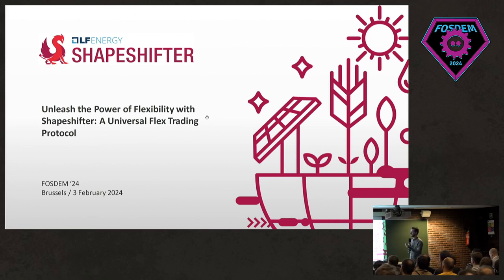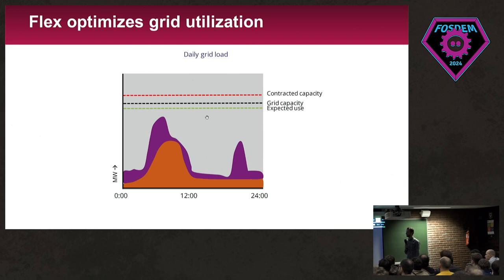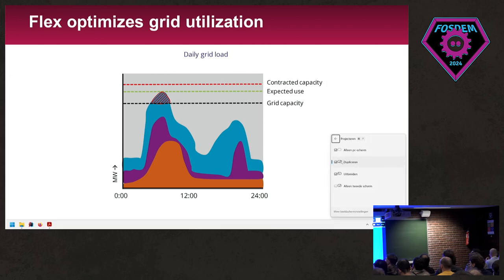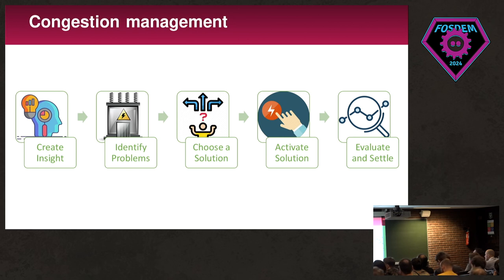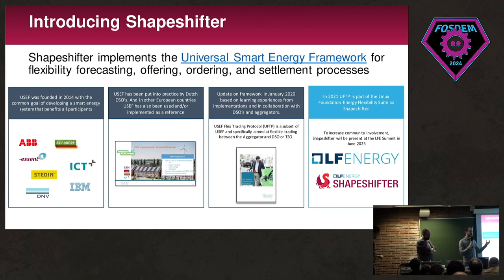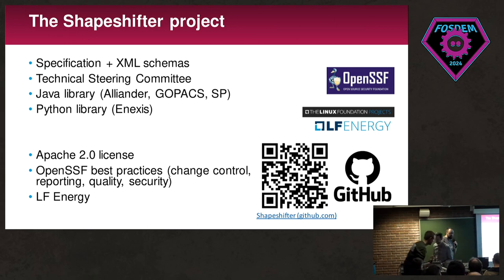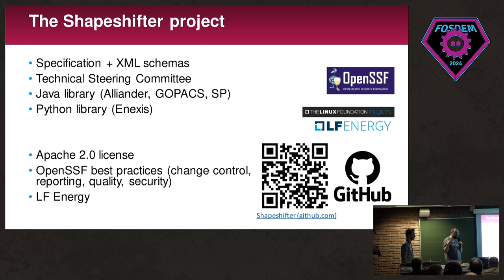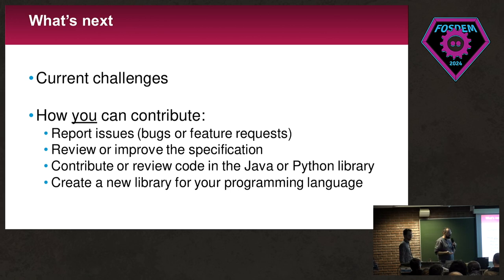FOSDEM 2024 Energy Devroom - Unleash the Power of Flexibility with Shapeshifter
Thank you to FOSDEM for sharing under CC-BY-2.0-BE-DEED

"Unleash the Power of Flexibility with Shapeshifter: A Universal Flex Trading Protocol" was presented in the FOSDEM 2024 Energy Devroom by Tom Wetjens of EDSN and Hugo van der Zwaag of Enexis.

Decentralized energy production is becoming more prevalent and electrification is increasing. While this is a positive development, it is creating new challenges for grid operators who must facilitate this rapid change on their existing electricity grids. Grid operators try to maximize the utility of the current grid, using flexibility of electricity production and consumption.

Shapeshifter is an open source protocol that enables the fastest, fairest, and lowest cost route to a smart energy future by delivering one common approach to efficiently connect smart energy projects and technologies.

Shapeshifter implements the Universal Smart Energy Framework for flexibility forecasting, offering, ordering, and settlement processes. Additionally, Shapeshifter enables trading via DSO/TSO coordination platforms that support the protocol. Shapeshifter focuses on the exchange of flexibility between aggregators and distribution and transmission system operators. It describes the corresponding market interactions between them to resolve grid constraints by applying congestion management or grid capacity management.

In the presentation, we will introduce Shapeshifter and show the most recent applications of the protocol.